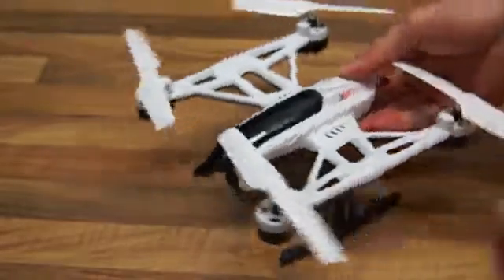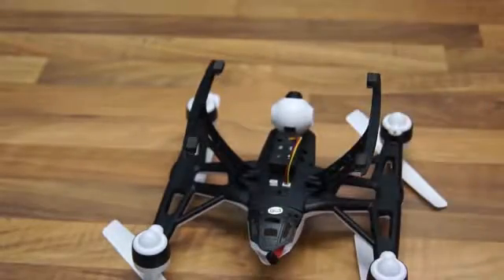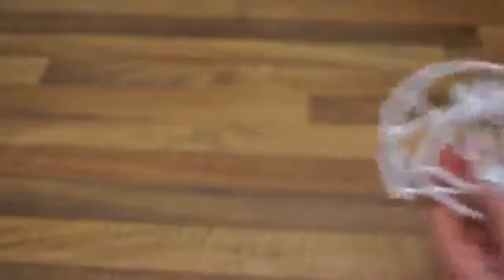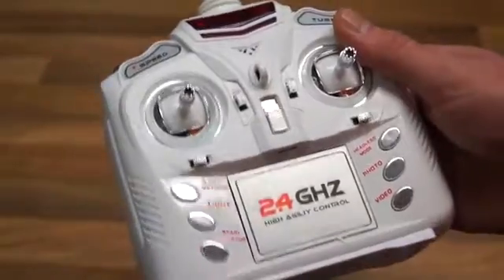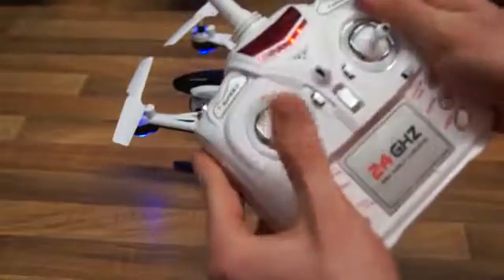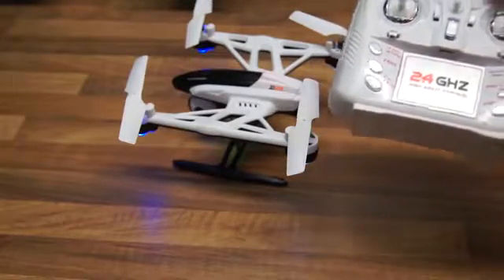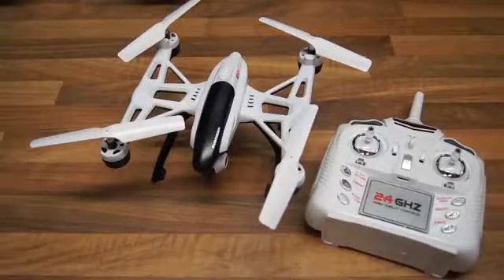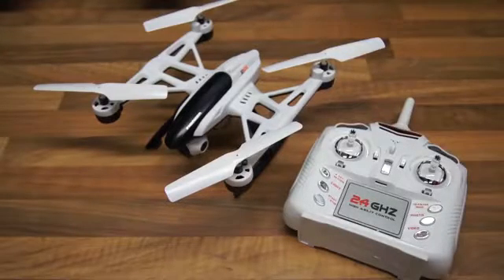NEW BEST VIDEOS - JXD 509V Pioneer UFO Quadcopter Review - RCLifeOn